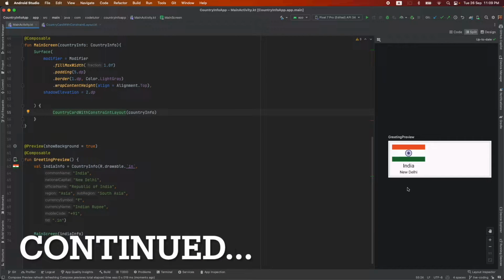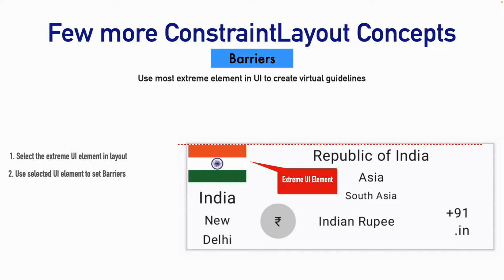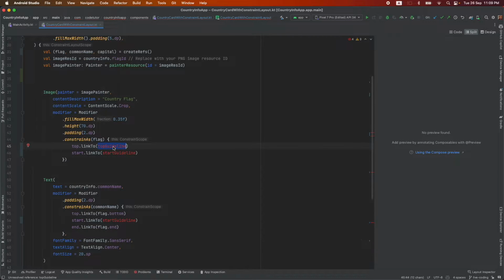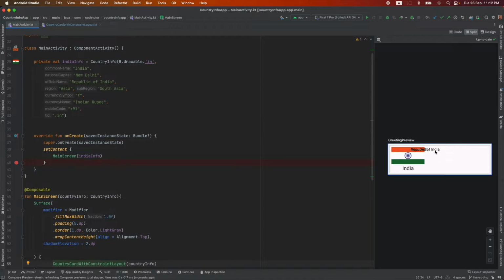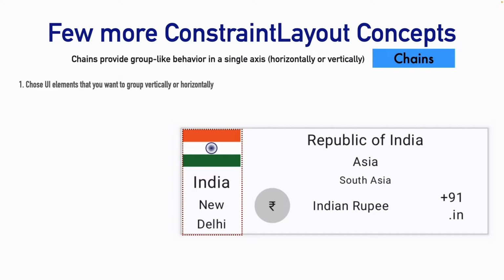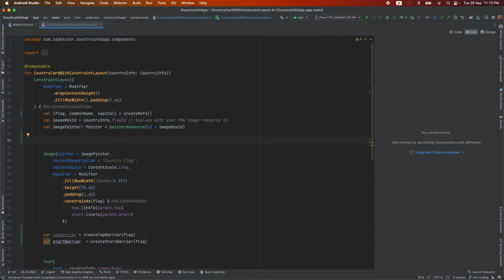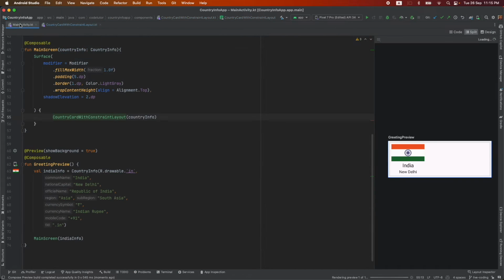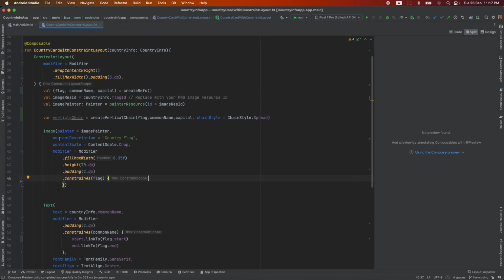Barriers & Chains in ConstraintLayout : Jetpack Compose - 19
Explore the power of ConstraintLayout in Android development in this in-depth tutorial! Dive into the usage of barriers and chains to construct sophisticated user interfaces effectively. We start by creating barriers with extreme UI elements to set virtual guidelines, enhancing the layout structure. Learn how to use functions like createTopBarrier and createStartBarrier to establish reference points for positioning UI components.

Next, we'll demonstrate building UIs using chains, which enable group-like behavior along a single axis, be it horizontal or vertical. Understand how to group elements like flags, common names, and capitals to create vertical or horizontal chains. We cover chain styles such as spread, spread inside, and packed, showing how to apply these to achieve desired alignments and spacing.

This tutorial is perfect for developers looking to refine their UI design skills in Android apps. Don't miss out on these valuable techniques to enhance your app's aesthetic and functionality.

Chapters -
0:00 - Introduction and Overview
0:08 - Understanding Barriers in UI Design
0:39 - Setting Up a Flag as a Starting Barrier
1:42 - Demonstration: Using Barriers in Constraint Layout
2:08 - Creating Start and Top Barriers
3:08 - Introduction to Chains in UI Design
3:39 - Grouping Elements with Chains
4:31 - Creating Vertical Chains in Constraint Layout
5:07 - Adjusting UI Elements with Chains
6:04 - Conclusion and Final Thoughts